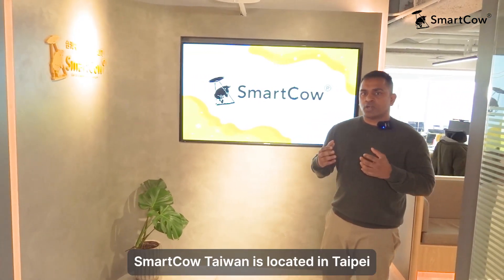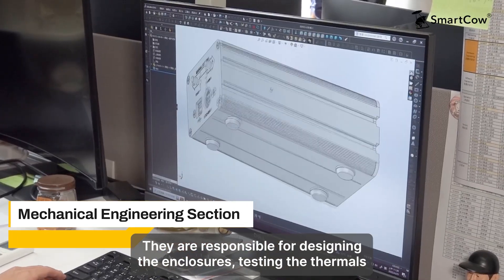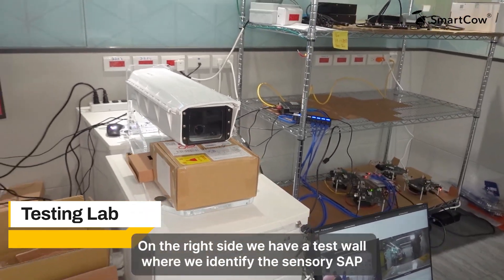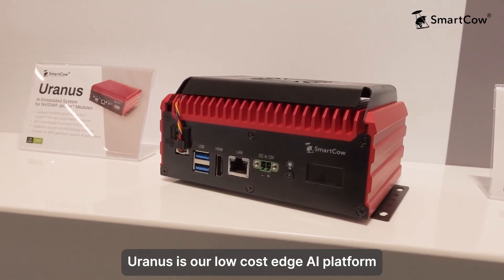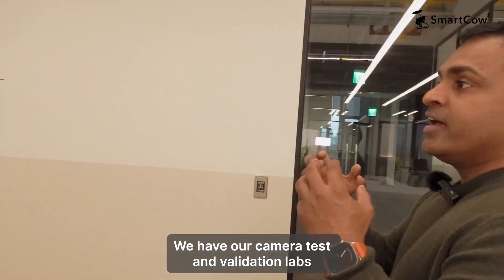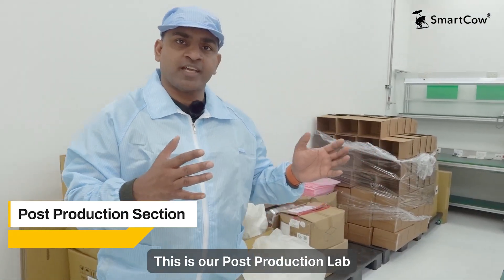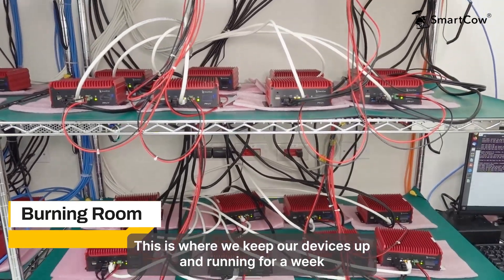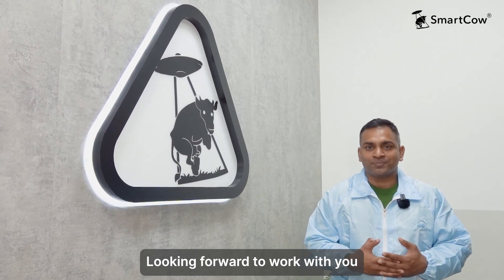[Introduction] SmartCow Hardware Design & Prototyping House!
🎬 Dive into Innovation with SmartCow CEO Ravi Kiran! 🌟

Follow our visionary leader on a captivating journey through the realm of hardware design and the birthplace of cutting-edge solutions—the SmartCow Rapid Prototyping Center.

🏢 SmartCow is your gateway to revolutionary hardware design, specializing in IoT devices and advanced AI camera solutions. With a seasoned team of experts, we're driving technology to new frontiers.

🚀 Join Ravi Kiran as he unveils the magic behind our rapid prototyping center—a hub that empowers developers to bring their intelligent concepts to life. Witness the birth of game-changing solutions for smarter cities.